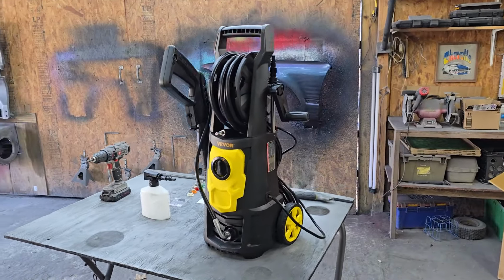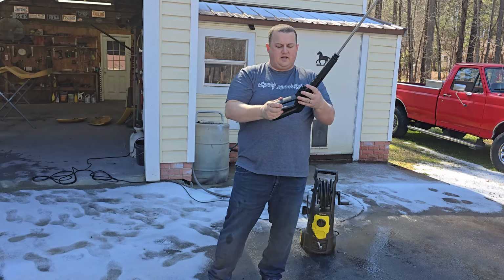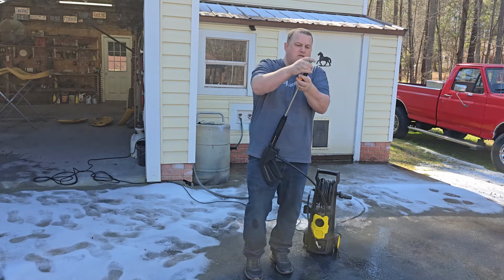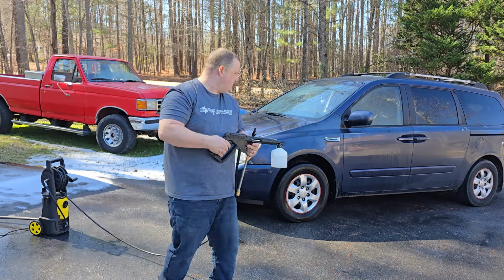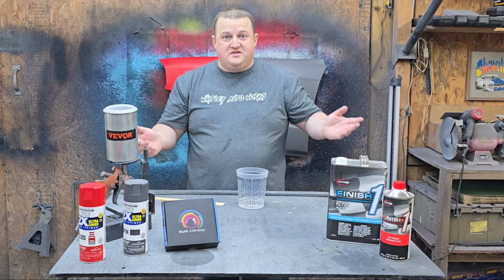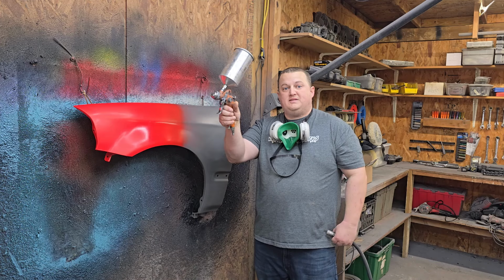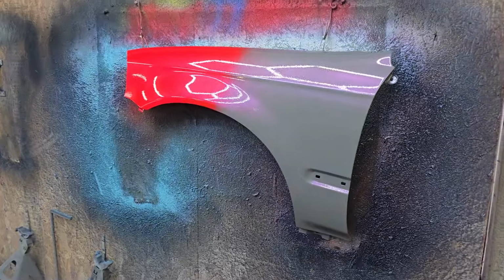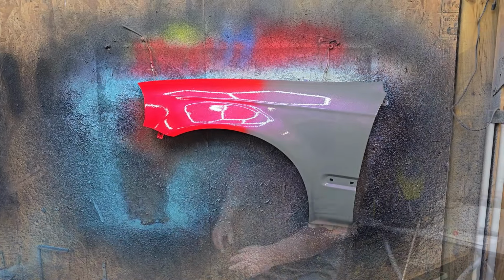VEVOR PRESSURE WASHER REVIEW AND GLIMMER GHOST RED EYE CANDY PEARL OVER RUSTOLEUM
(5% code: VEVT5)

WANNA SEND ME SOMETHING TO USE ON THE CHANNEL???